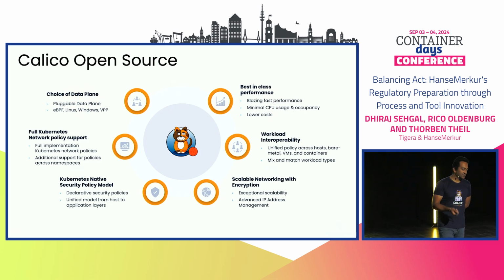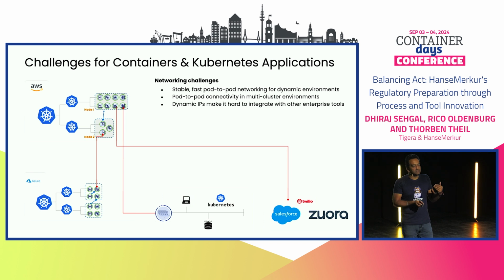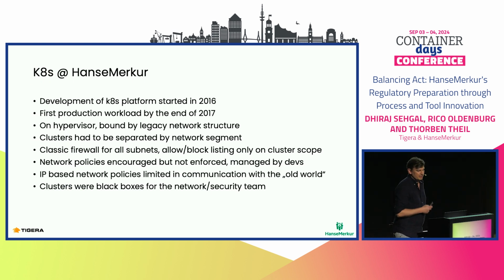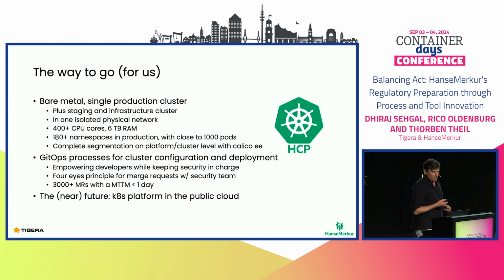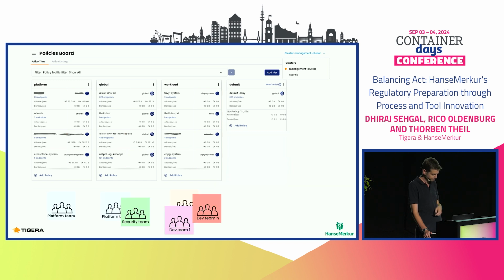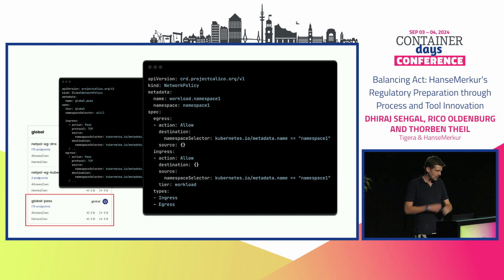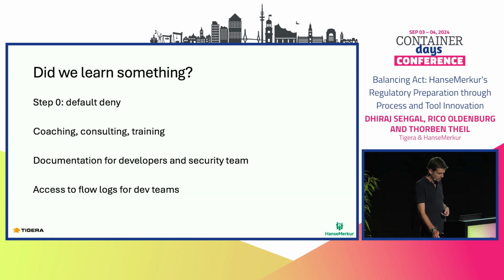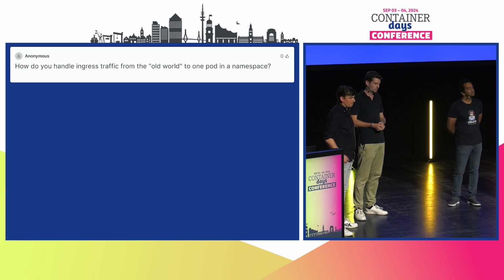Balancing Act: HanseMerkur's Regulatory Preparation through Process and Tool Innovation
HanseMerkur faced challenges with multi-tenant on-premises clusters, requiring complete rebuilds for updates. They built a new platform for better network segmentation and security for Kubernetes workloads to address this.

As an insurance company, HanseMerkur meets strict regulatory demands. Development teams faced delays due to a lengthy approval process for accessing resources outside clusters. Requests had to go through a Ticketing System, needing manual approval and transformation into legacy firewall rules, taking several days.

HanseMerkur adopted a GitOps pattern, allowing development teams to write their own firewall rules (NetworkPolicies) while the security team maintained control. Organizational and technical guardrails ensured high-level security standards.

This new approach streamlines approvals, reduces delays, and improves efficiency. HanseMerkur will share practical insights, challenges faced, and the real-world benefits of this solution.

About the speakers:
Dhiraj Sehgal is Mgr, Dev Advocacy team at Tigera. He has worked on various open source projects since the start of OpenStack, Ceph, Docker, SDN and IOvisor.

Rico Oldenburg has been in the industry for more than 15 years and has ben leading the Cloud Services Team at HanseMerkur for more than 5 years. His passion is to empower people and build modern processes and infrastructure environments.

Thorben Theil is a Devops Engineer at HanseMerkur with a focus on Kubernetes security. He enjoys automating workflows and making cloud platforms more resilient. Besides that, he organizes and supports programs that teach technology and programming to young people.